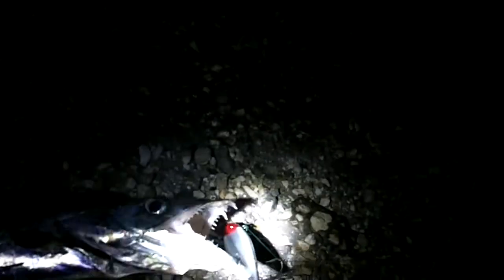Fishing in Stuart Fl 12-10-11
somemore saltwater fishing. checkout the ribbon fish at the end that i caught.